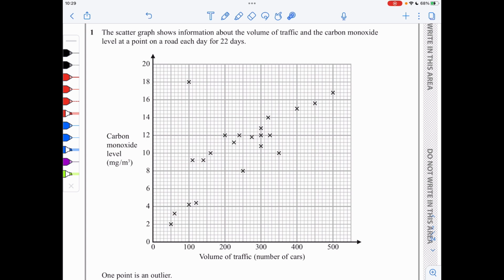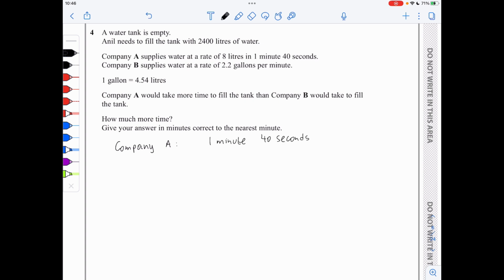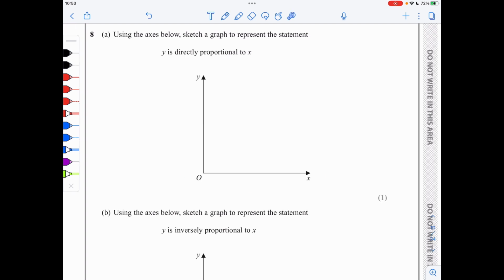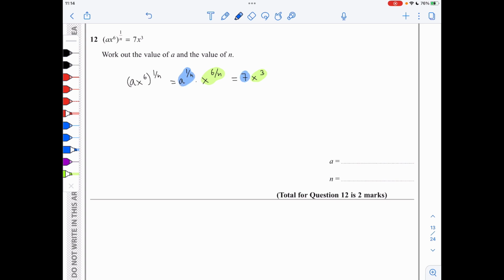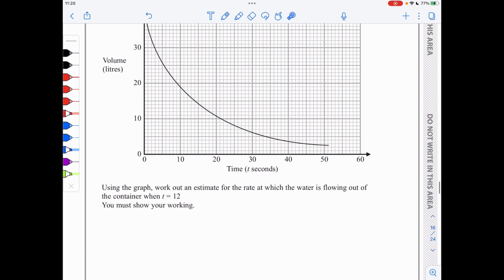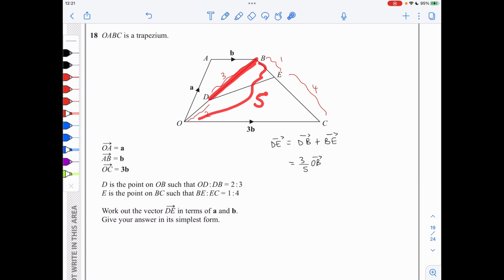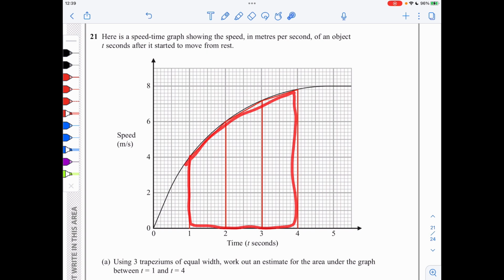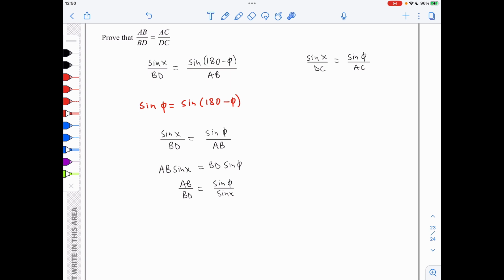GCSE Mathematics November 2021 - Paper 3H (Calculator)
Contents:
00:00 - Intro
00:05 - Question 1
01:46 - Question 2
03:26 - Question 3
04:18 - Question 4
06:43 - Question 5
07:38 - Question 6
09:13 - Question 7
09:56 - Question 8
10:34 - Question 9
11:54 - Question 10
13:52 - Question 11
14:16 - Question 12
15:27 - Question 13
17:35 - Question 14
19:17 - Question 15
21:08 - Question 16
21:56 - Question 17
23:35 - Question 18
25:58 - Question 19
26:59 - Question 20
28:45 - Question 21
30:46 - Question 22
32:12 - Question 23